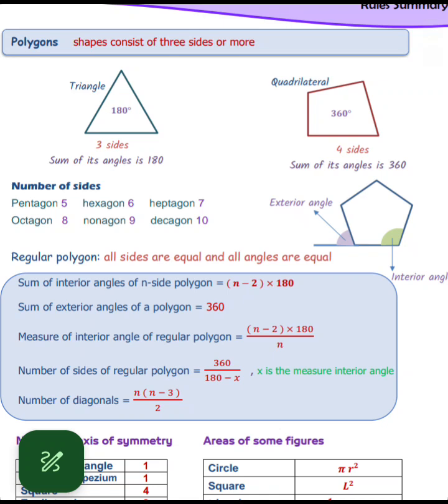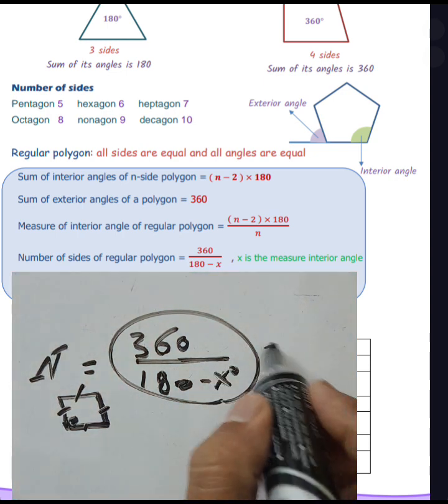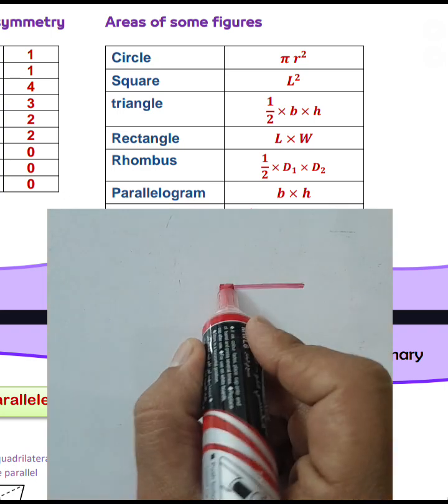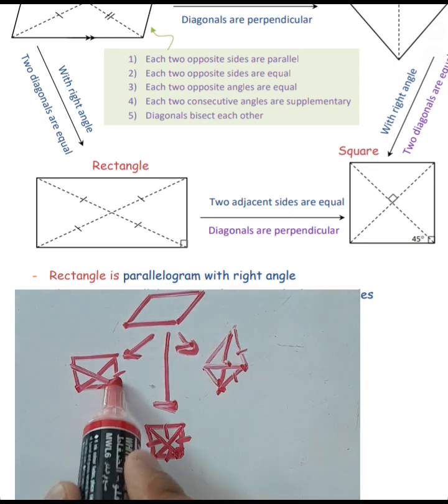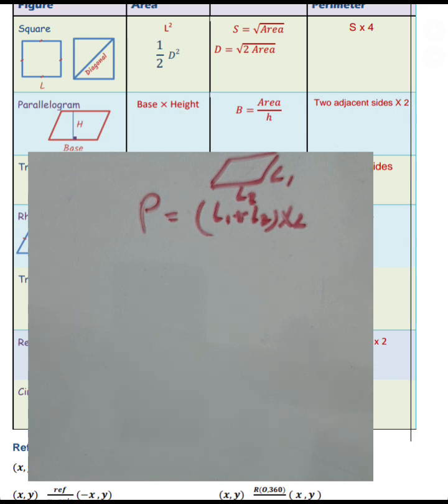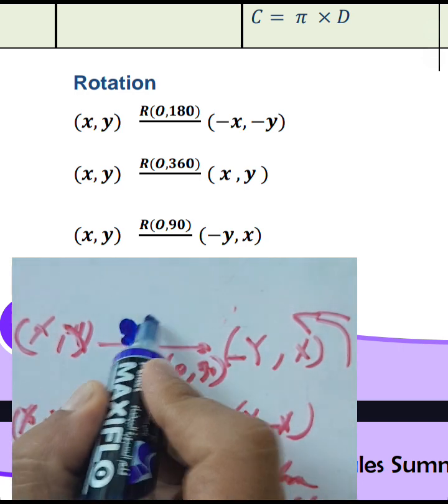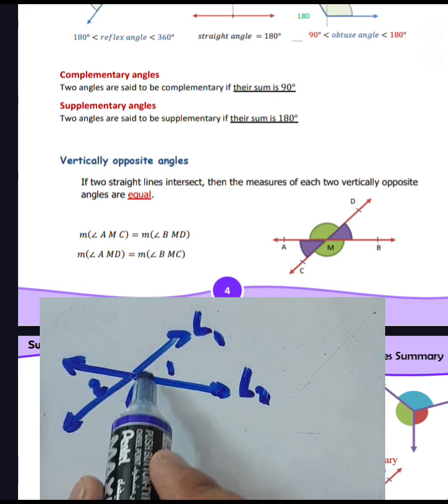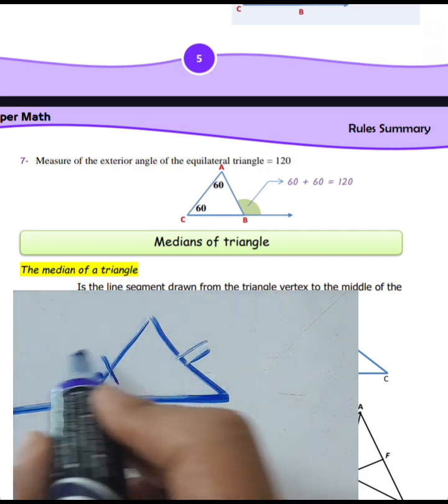هندسه ثانيه إعدادي لغات ترم ثاني#MATH PREP 2 SECOND TERM 2024#ROLS MATHS GEOMETRY قوانين هندسه 2ع#